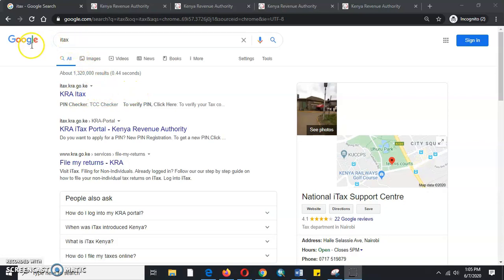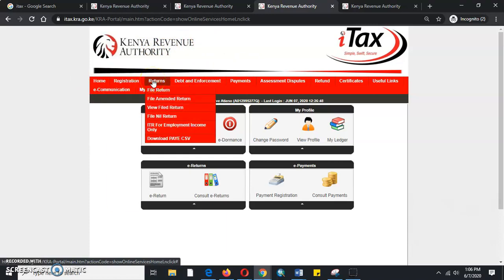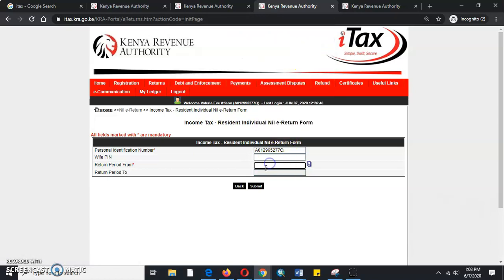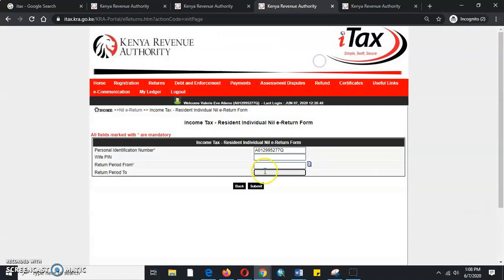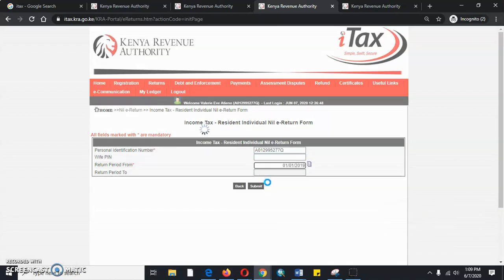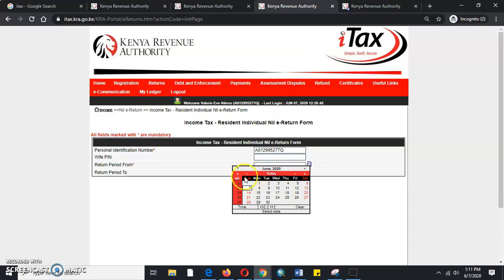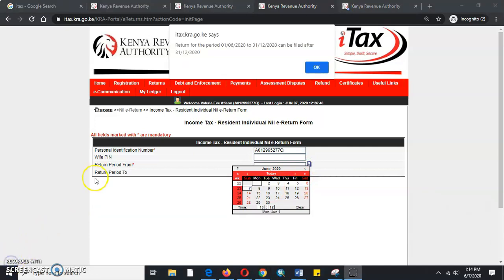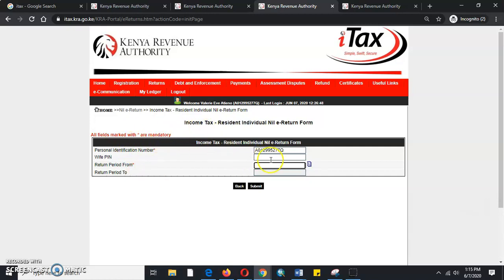File Kra Returns and Generate Tax Compliance Certificate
itax, tax compliance certificate pdf, application for compliance certificate,kra portal
kra tax compliance certificate download, itax, tax compliance certificate pdf, application for compliance certificate, itax portal

Welcome to our comprehensive guide on how to File KRA Returns and Generate Tax Compliance Certificate in [current year]. Stay ahead of the game and fulfill your tax obligations effortlessly with our expert tips and tricks.

📝💼 Whether you're an individual taxpayer or a business owner, understanding the tax filing process is crucial. In this video, we provide you with a step-by-step walkthrough, covering everything you need to know to successfully file your KRA returns. From gathering the necessary documents to filling out the forms accurately, we've got you covered!

🏢📋 Are you a business owner or self-employed professional? Learn how to generate your Tax Compliance Certificate hassle-free. Achieve compliance with the Kenya Revenue Authority (KRA) and unlock new opportunities for growth and expansion.

📈🔒 Our expert advice will also help you leverage the most effective SEO keywords to optimize your YouTube channel and videos. Stay ahead of the competition and ensure maximum visibility for your content.

⏰ Don't miss out on this invaluable tax guide! Let's empower ourselves and become tax-compliant, taking charge of our financial success!